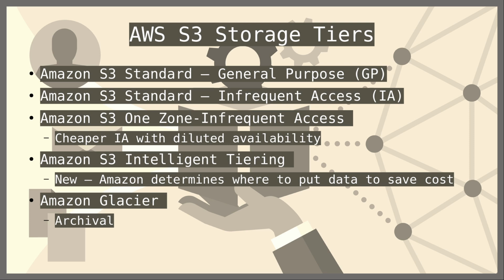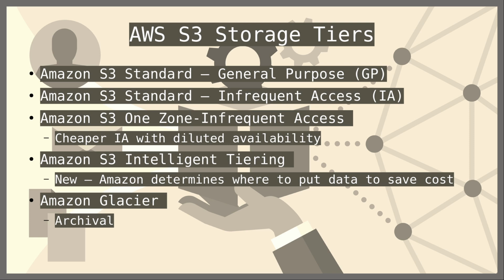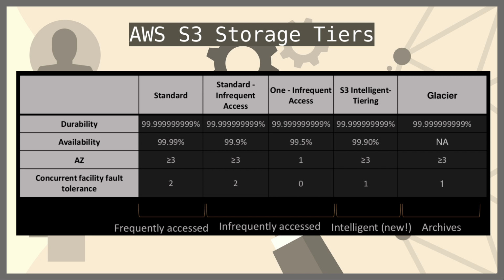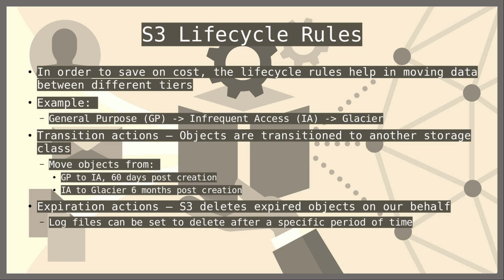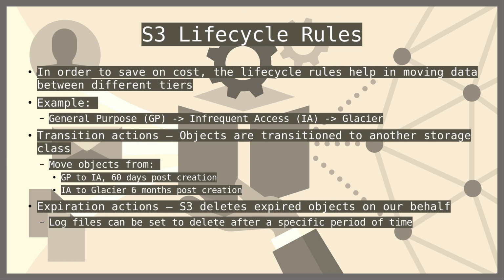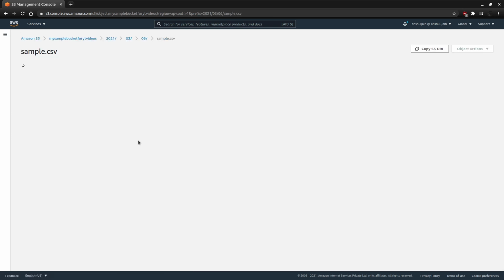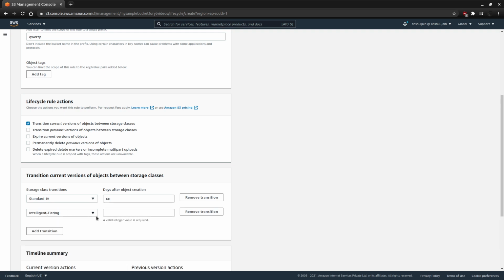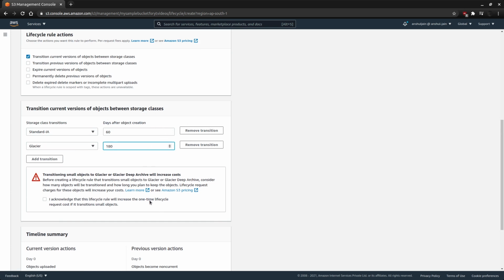03_AWS Certified Machine Learning – Speciality Exam - AWS S3 Storage Tiers and Lifecycle Rules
03_AWS Certified Machine Learning – Speciality Exam - AWS S3 Storage Tiers and Lifecycle Rules
In this series, I will be covering the prep material for AWS Certified Machine Learning – Speciality Examination

In this video, I have discussed the AWS S3 Storage Tiers and Lifecycle Rules with a small demo.

The slides and my own prep material will be available at the below shared GitHub location.